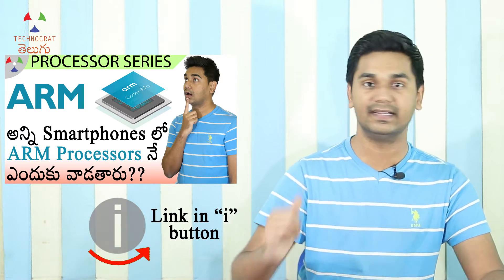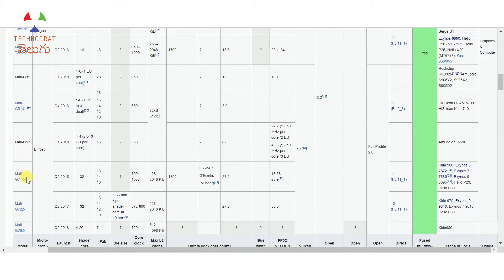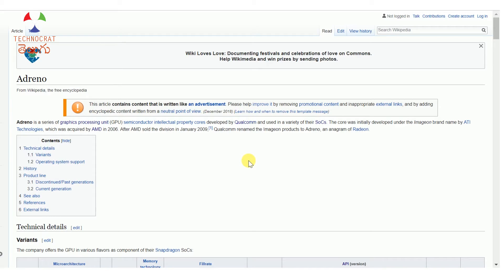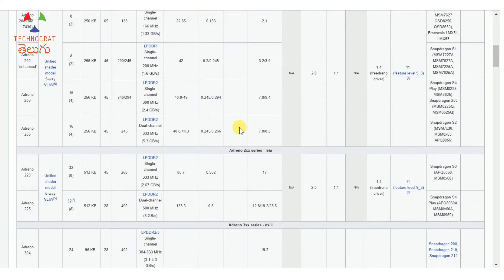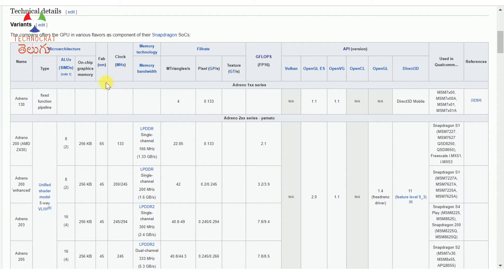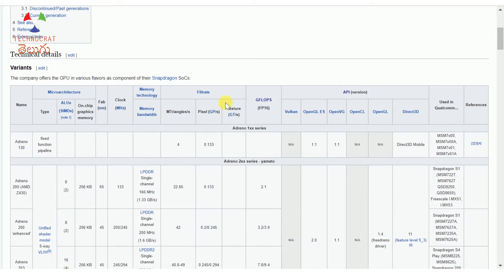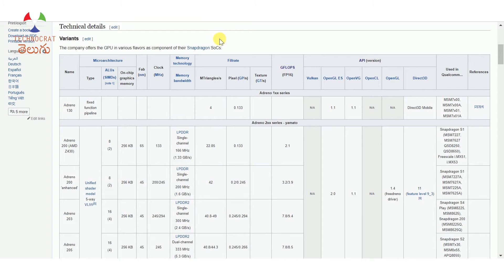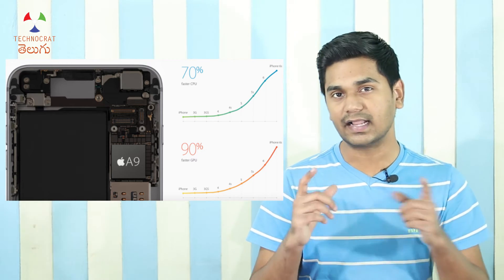Snapdragon Adreno vs ARM Mali – Which GPU is better!? | TCT_Processor_Series 38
Phone was a magical device that we use to take make calls and talk to distinct people. Later, after we got a camera in it, our primary focus shifter to clicking good pictures with our smartphones. We started caring more about the resolutions of the camera more than anything else. Later, after we got better gaming experience on our smartphones compared to computers and gaming consoles, we are buying smartphones just for the purpose of playing good games. In a smartphone SOC, the GPU has become as important as the CPU itself. We see many names like the Adreno, Mali and PowerVR in many smartphones. How are they different and why does each company have a different GPU? Which is best for us to play games on? Let’s explore in this video.